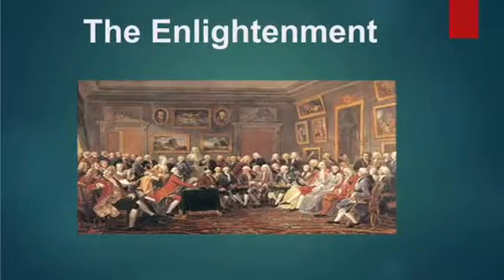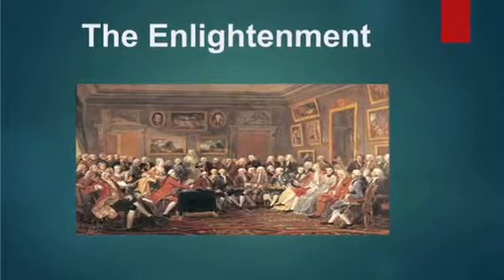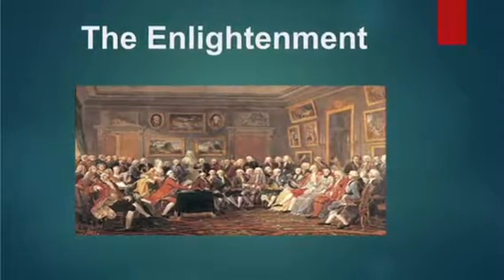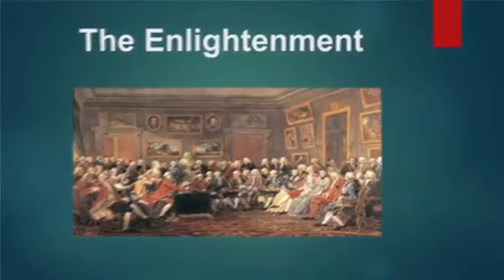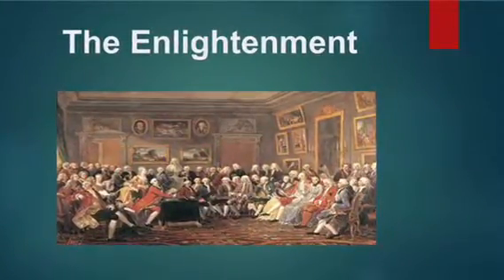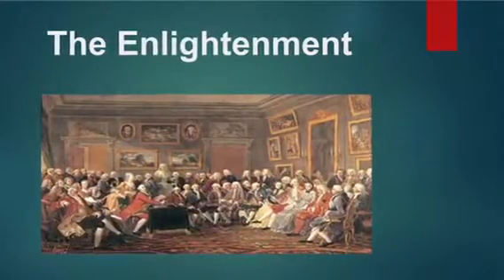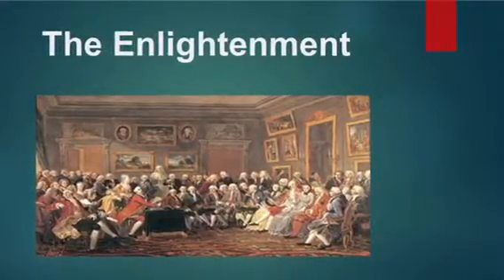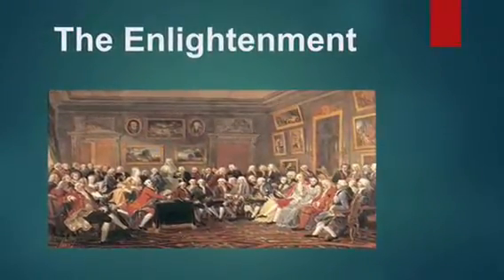Enlightenment Part 1